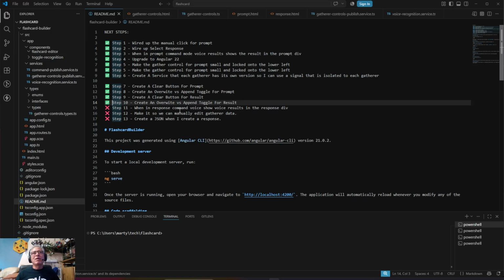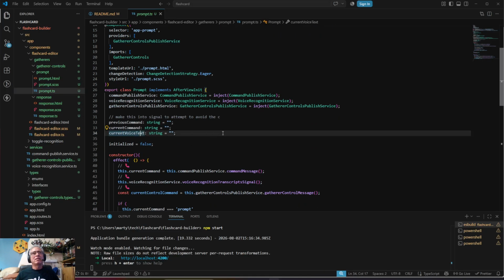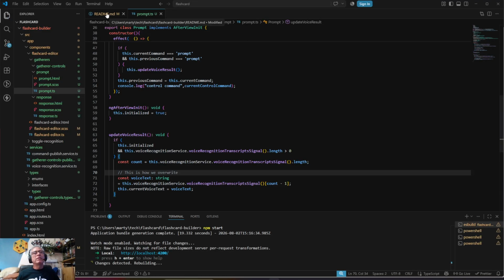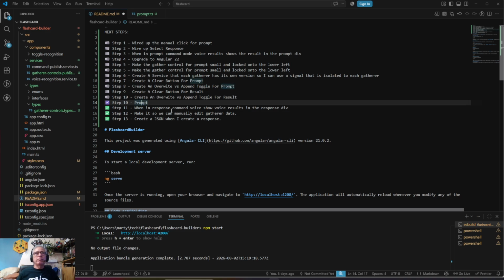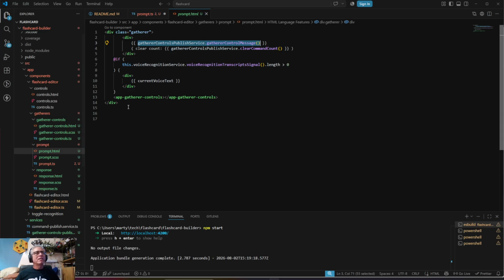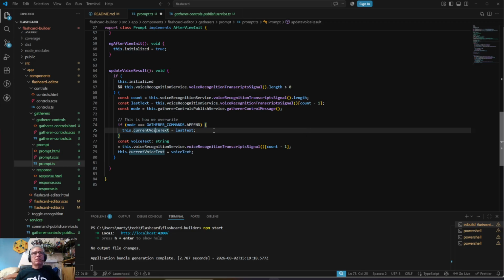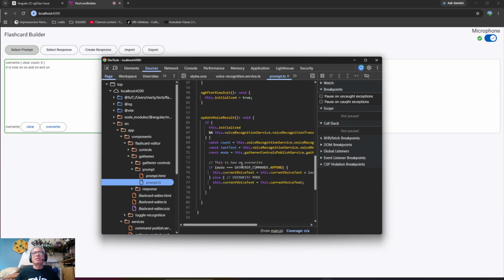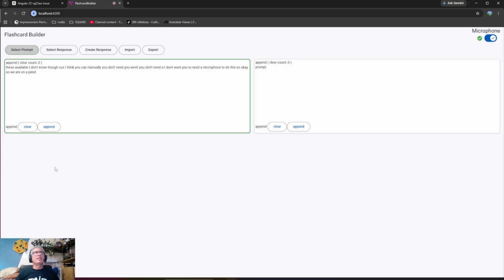Angular/Voice API Flashcard Builder - Video 035: Prompt Overwrite/Append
In this video I worked on getting the prompt to overwrite and append.